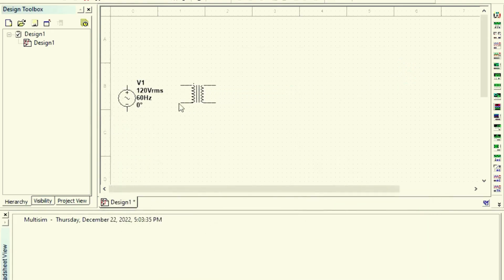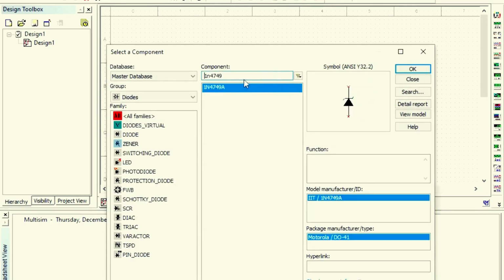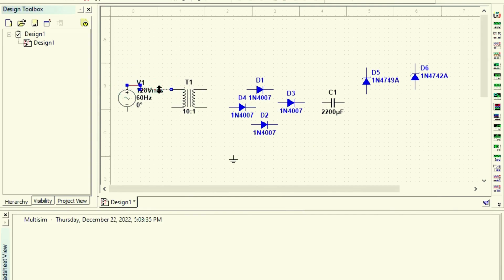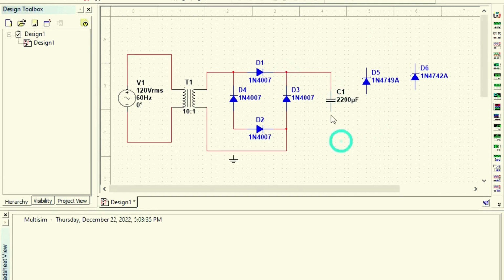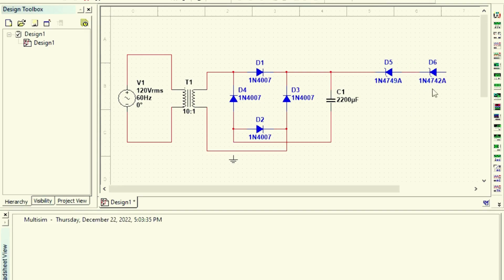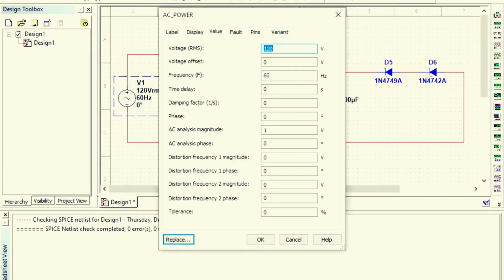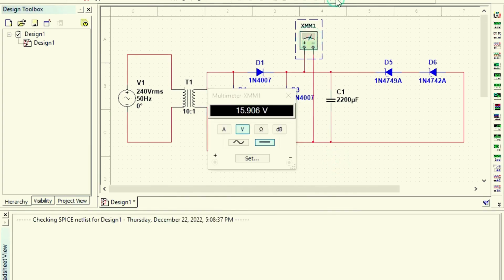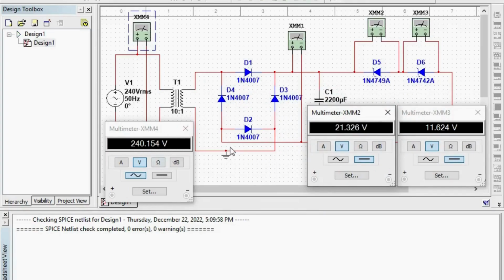3 in 1 Power Supply Circuit Simulation Using Multisim.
Three Output Power Supply Circuit Pre design Simulation By Using Multisim Software. @Electsun.